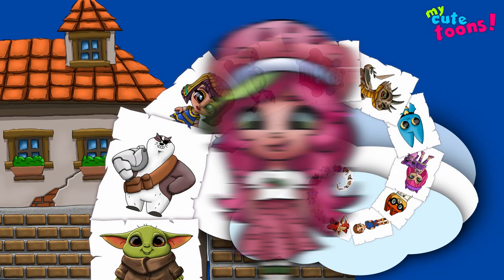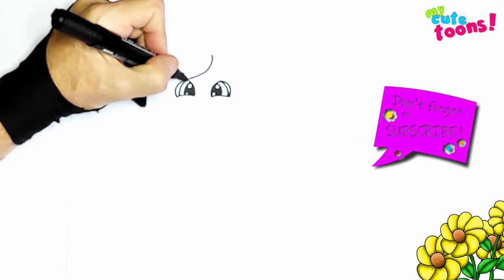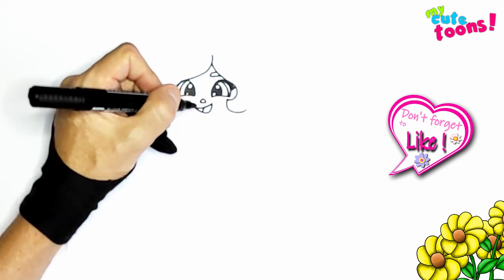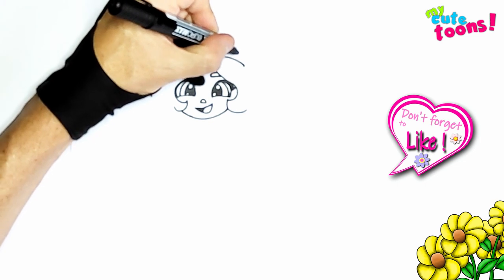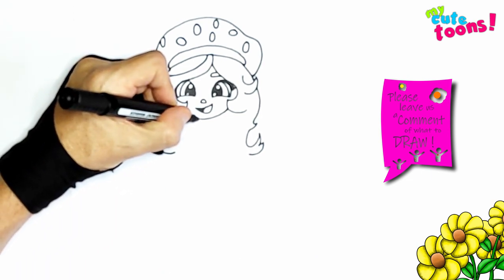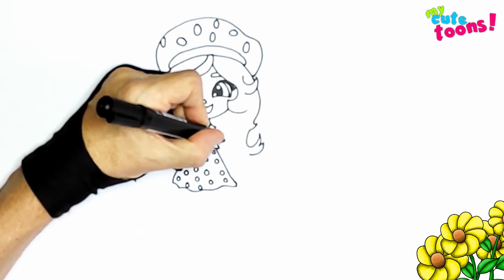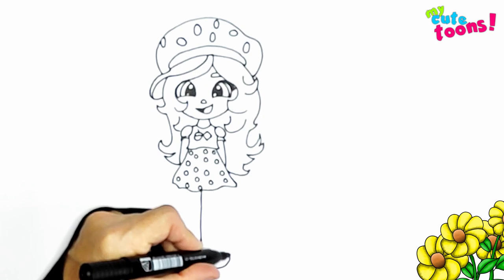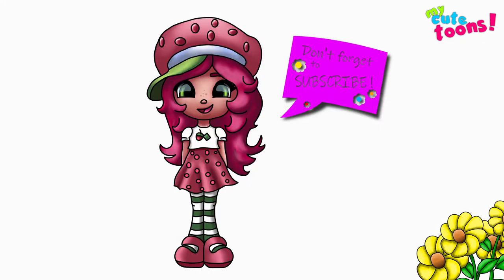Strawberry Shortcake: How to Draw Strawberry Shortcake | Drawing Tutorial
Hello! Let's draw Strawberry Shortcake.